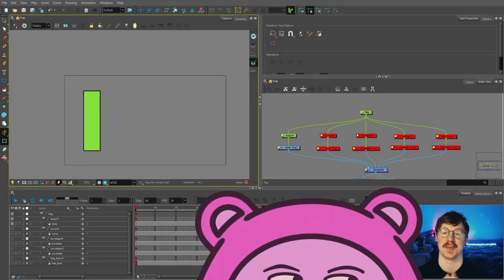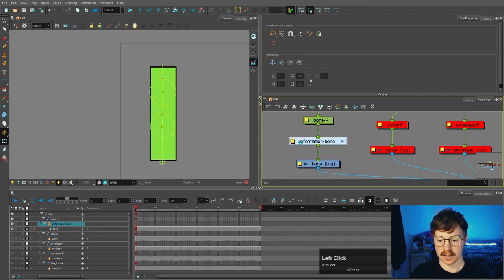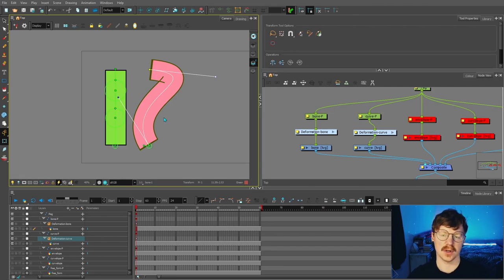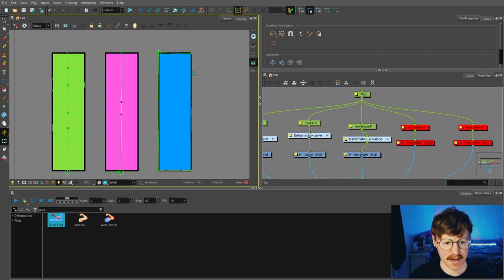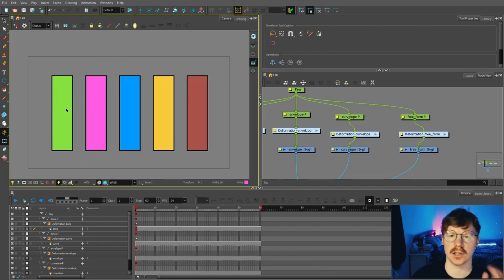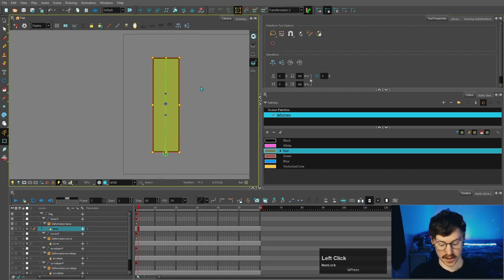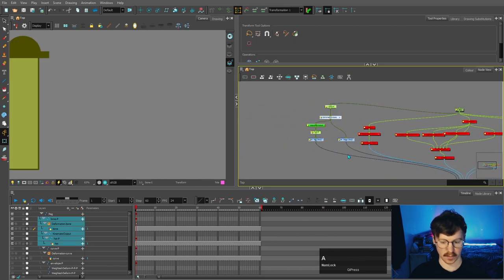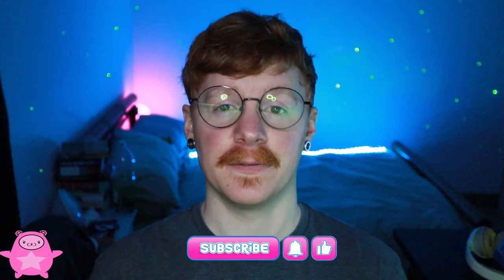DEFORMERS | Toon Boom Harmony Rigging Tutorial | Part 7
Toon Boom Harmony Premium tutorial series for beginners showing you how to make your own cartoon from start to finish! In this tutorial we will talking about deformers, deformers and deformers and a little bit about substitutions too.

Need help? Join the official Toon Boom Harmony Discord server!

Timestamps:

00:00 - Intro
01:00 - Bone Deformer
04:48 - Curve Deformer
07:08 - Auto fold Node
07:34 - Envelope Deformer
09:06 - Envelope Creator
10:23 - Curvelope Deformer
11:14 - Freeform Deformer
12:31 - Adding Multiple Deformers
15:45 - Deformer Controlled Pegs
16:40 - Kinematic Output
17:08 - Weighted Deform
19:04 - Deformer Animation Behaviours
21:46 - Outro